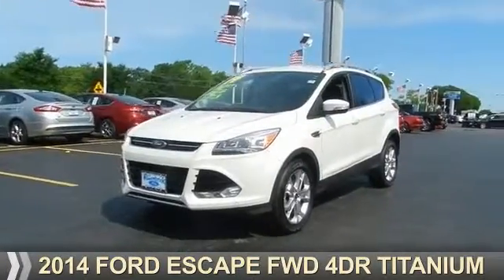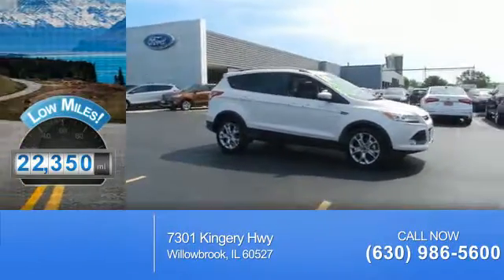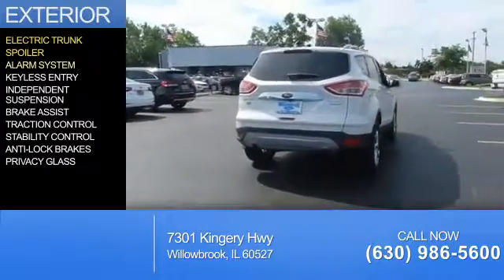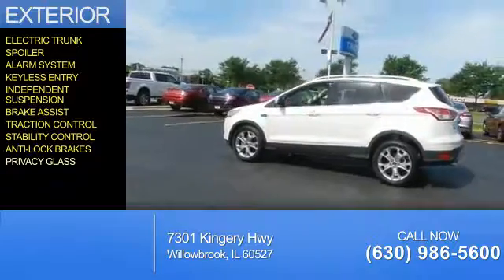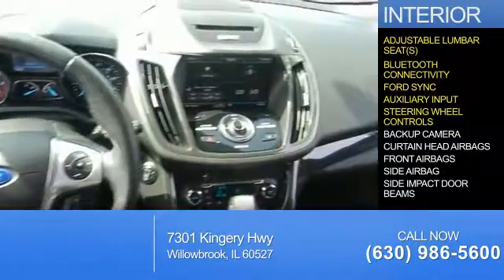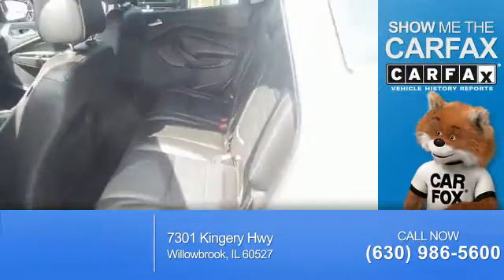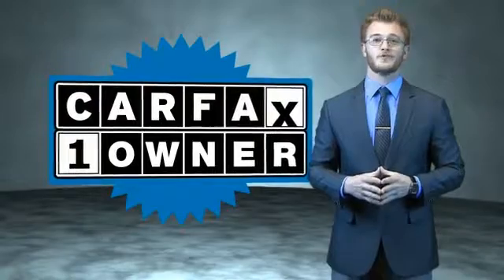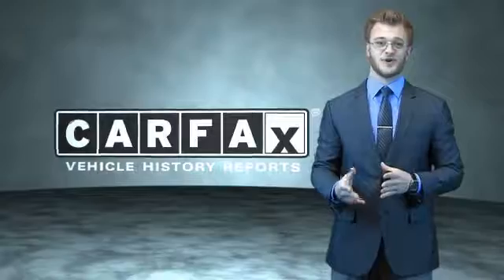2014 Ford Escape PF0857 - Willowbrook IL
Phone:
Year: 2014
Make: Ford
Model: Escape
Trim: FWD 4DR TITANIUM
Engine: 1.6 liter 4 Cylindercylinder FWD
Transmission: Automatic
Color: White
Mileage: 22350
Address:
7301 Kingery Hwy
Willowbrook, IL 60527
VIN:1FMCU0JX3EUD23760